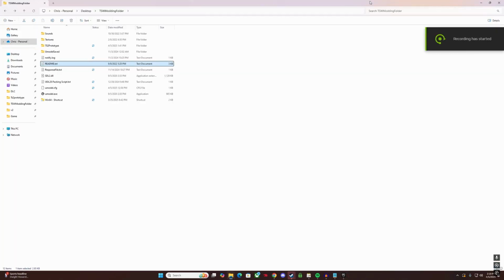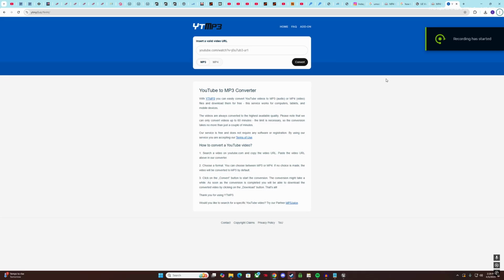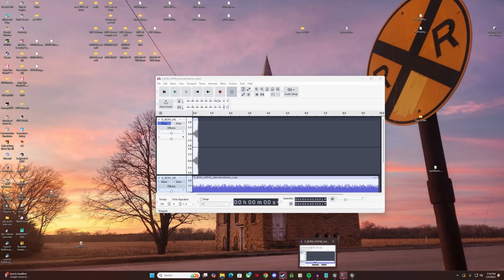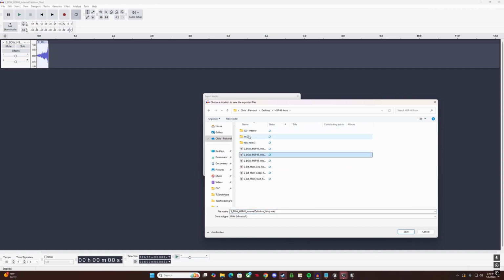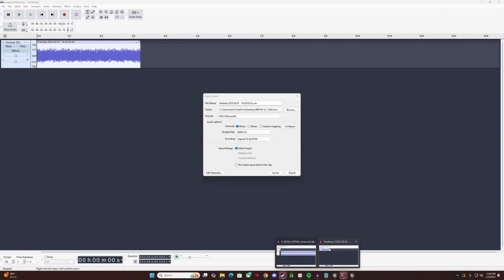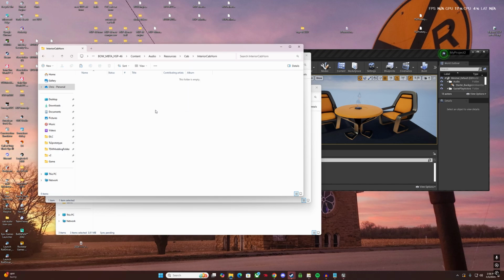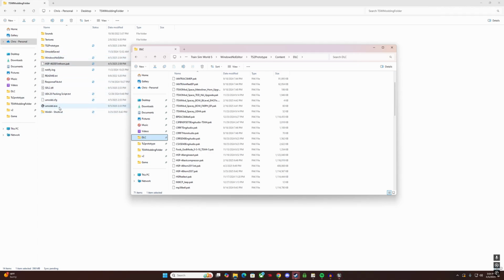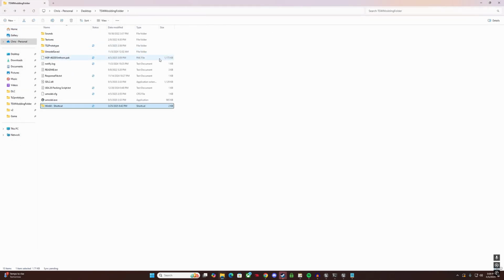TSW5 Audio Mod Tutorial!!!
Well, the moment you all have been waiting for! An in depth tutorial of how to create audio and install it into Train Sim World!!! Hope this helps everyone understand how this process really works!!!